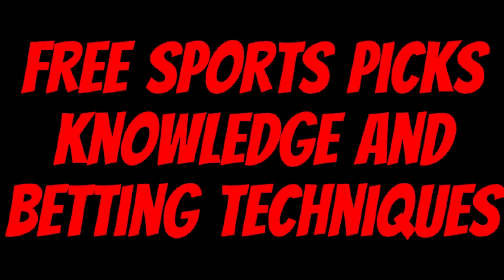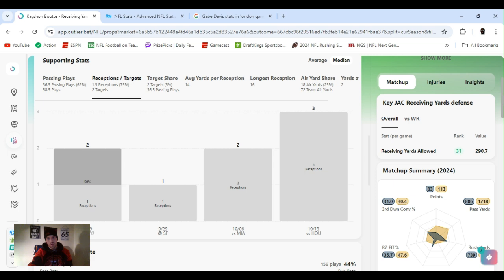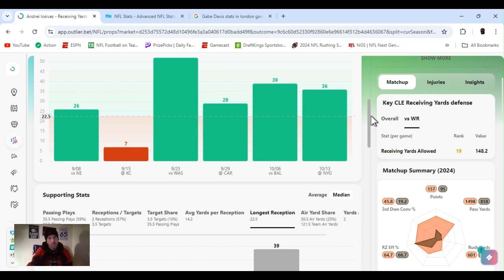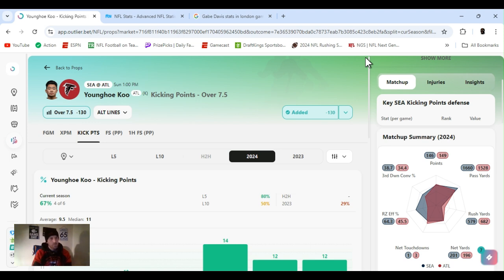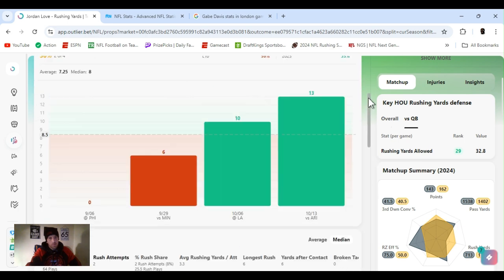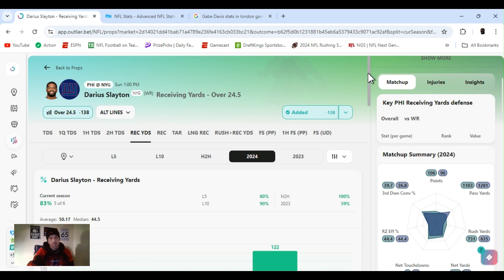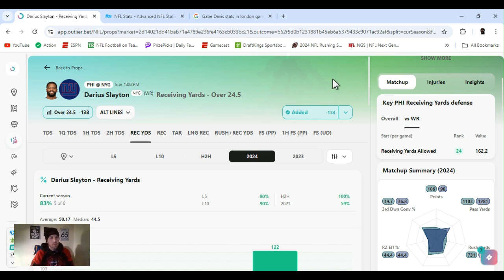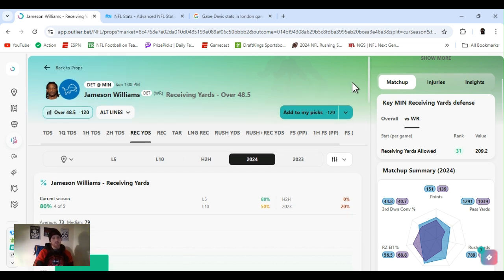NFL player props | NFL player props Today Sunday 10/20/24 | Best NFL player props Week 7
Week 7  NFL  Best bets  for Today October 20, 2024 Sunday  | In this video I I give you my favorite player props and predictions  from today's NFL slate |  |  9:30am |1 pm Games  Week 7

         |   AceMoney-Sportsbook-Robbery   |